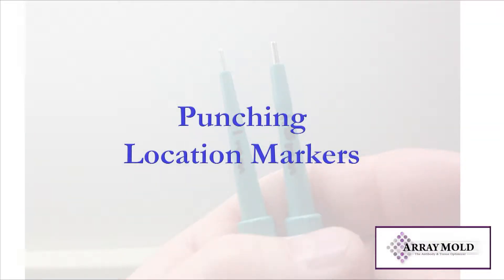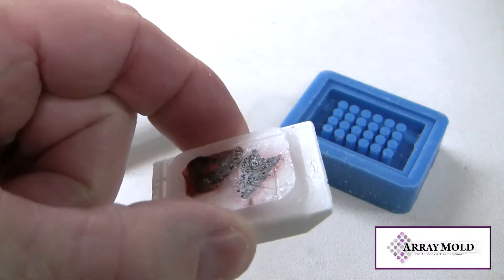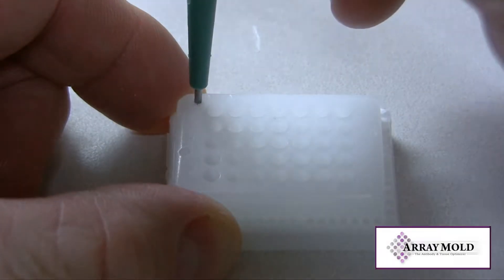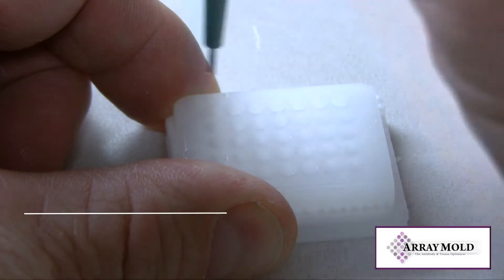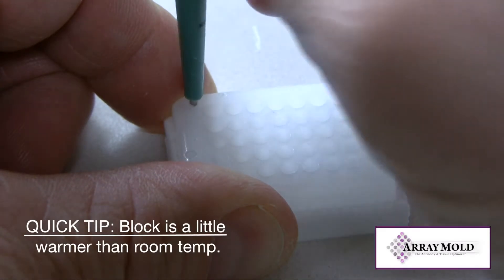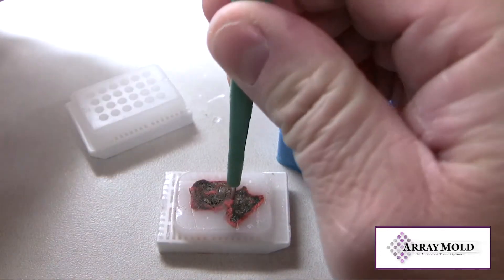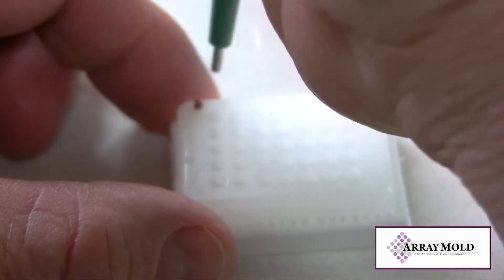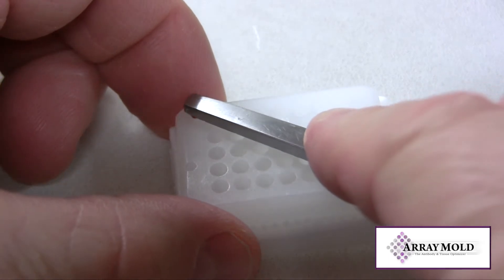How To Add A Location Marker To Your Tissue Microarray Block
We also recommend using needles with stylets instead of plungers. Especially for paraffin TMA construction. Plungers needles were never intended to be used for paraffin tissue blocks. Arraymold tested needle options over 10 years ago and found the plunger needles to be inadequate for TMA construction. That is why Arraymold is the only mold TMA instrument company on the market that doesn't use plunger needles.

The Arraymold Tissue Microarray instrument company has been around for over 10 years. We pride ourselves in being the only company with free instructional videos for training technicians that include basic to advanced techniques on TMA construction. Our staff has been creating TMAs for almost 20 years, we are very experienced and are available to answer your questions so please email or call us if you have any issues punching or cutting a TMA.